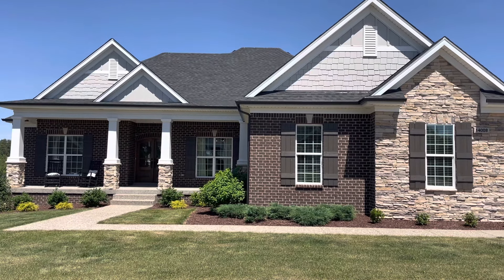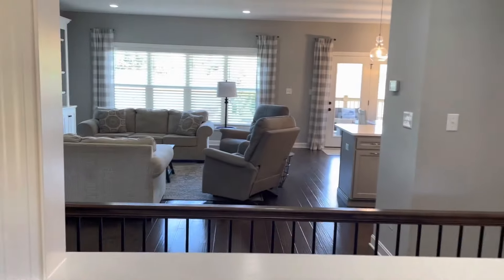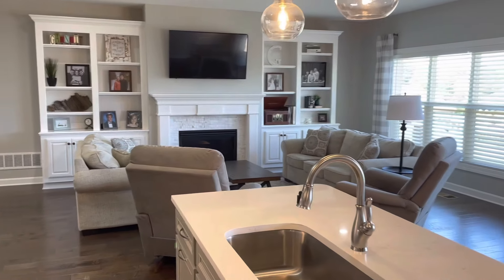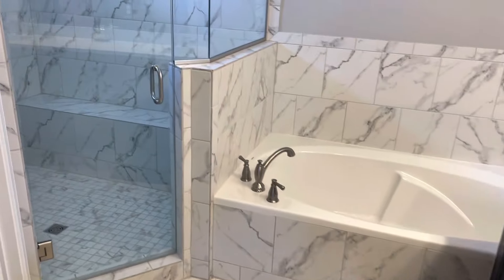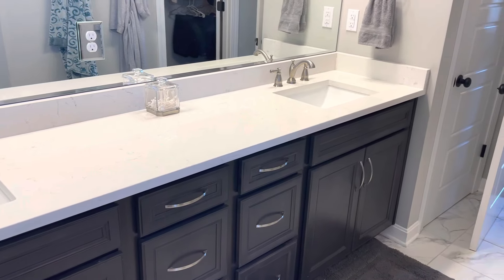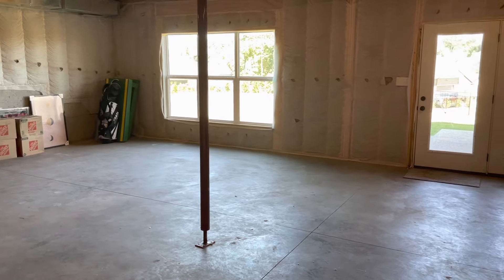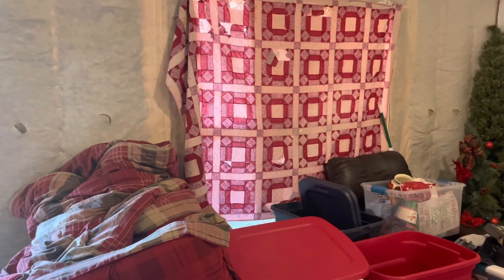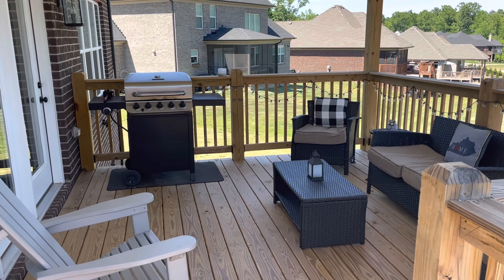14008 Fancy Gap Dr, Louisville, KY 40299 Walk Through Video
Thinking of Moving to Oldham County KY?
💵 Like new walkout Ranch in Stone Lakes Estates. This is an Elite Homes Jamestown Floor Plan without the wait for New Construction. Located on a cul de sac, the house is impressive as you pull up with a combination of brick, stone, shake, board and batten siding. The covered front porch also stretches across the front of the house. Enter the foyer through the arched double door to hand scraped hardwood and 9-foot ceilings that are featured in all the main living areas. On your right is a large dining area with view of the front porch. The eat in kitchen has quartz counter tops, center island with sink, 5 burner gas range and hood, offset subway tile backsplash, plenty of cabinet and counter space plus stainless steel appliances.

The kitchen is open to the great room that includes a gas fireplace flanked by 5-foot built-in bookcases for additional storage. The good size primary bedroom has tray ceiling, and the primary bath offers tile floor, a dual vanity, oversized shower with tiled surround, transom window, bench seat, frameless shower door, separate tub, and walk-in closet. There are 2 additional bedrooms, the 2nd full bath, half bath and laundry room to complete the first floor. Out back enjoy the views from the partially covered deck. The unfinished walkout basement provides great opportunity to add more space, egress window to add another bedroom and it's roughed in for a 3rd full bath. All this and just minutes from shopping, restaurants, and easy access to I-265.